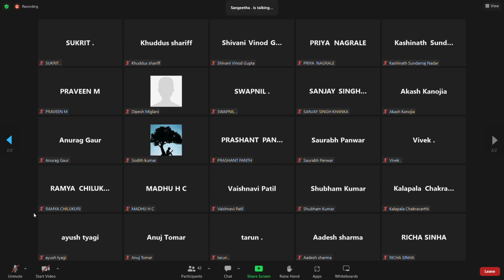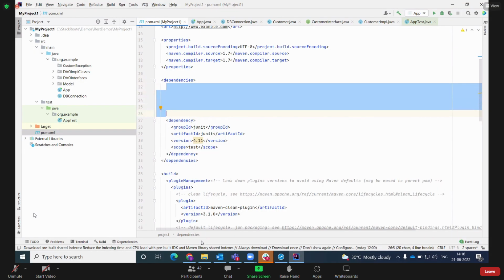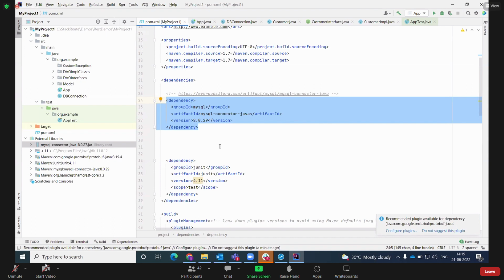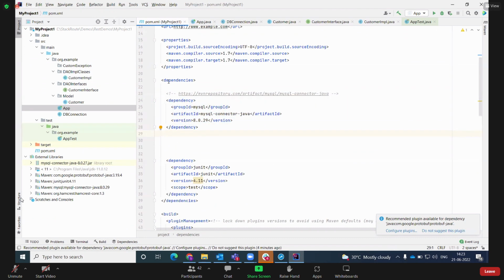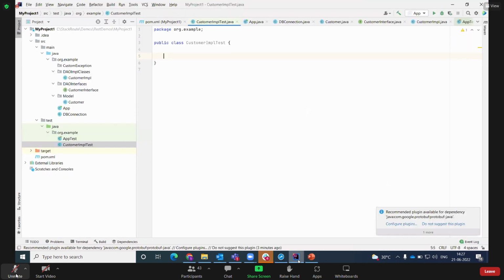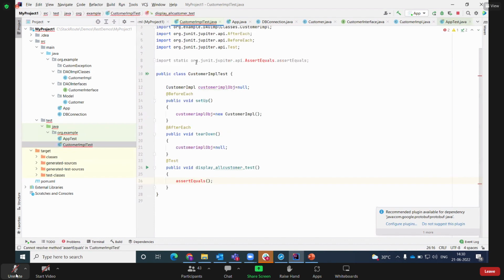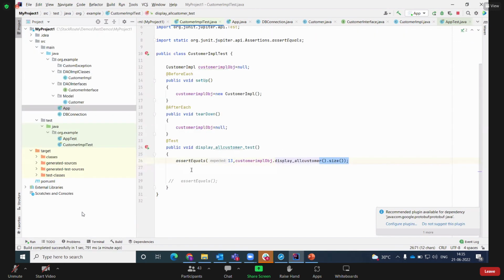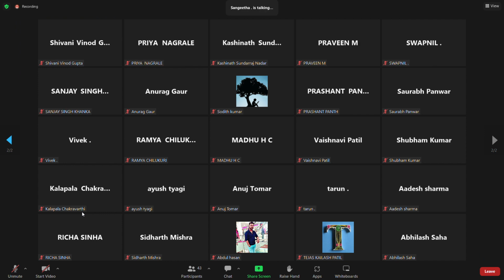06 21 Concept Test Case 01